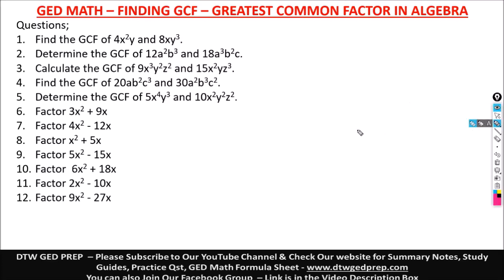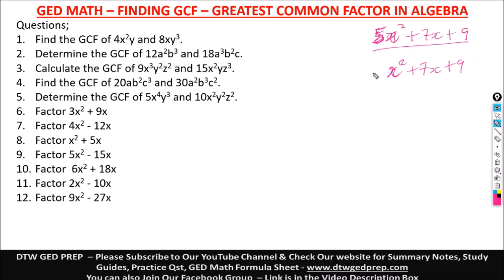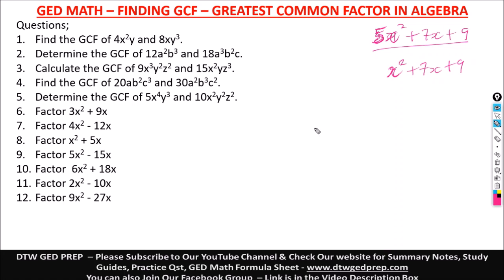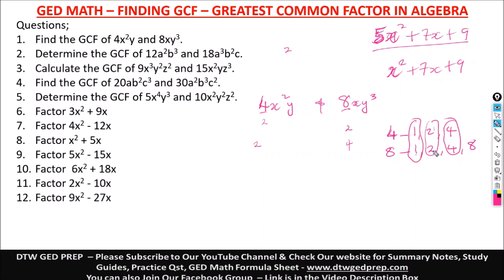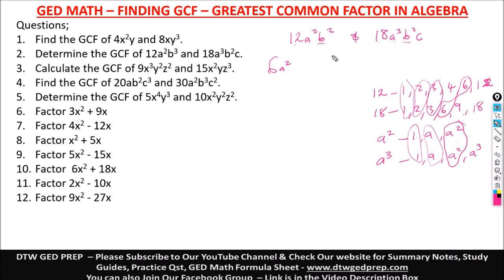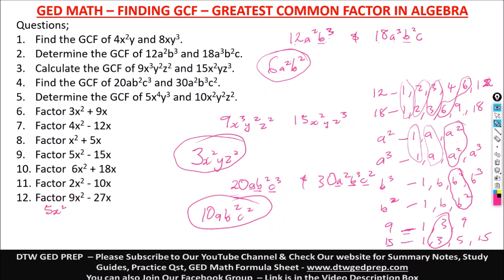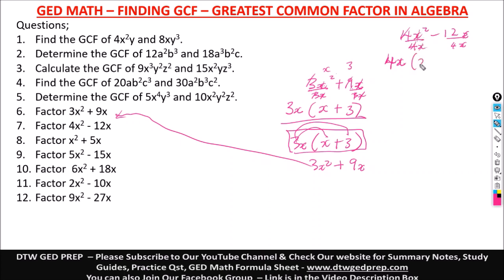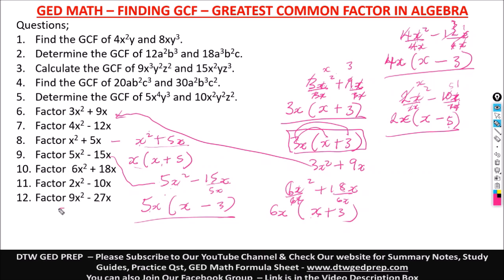GED Math - Greatest Common Factor in Algebra